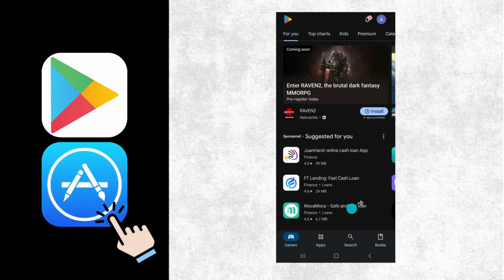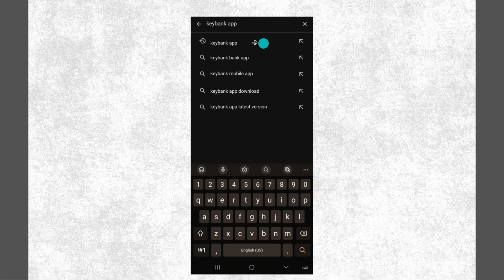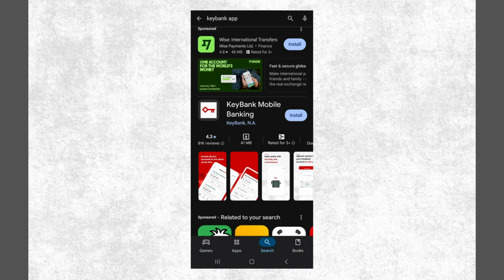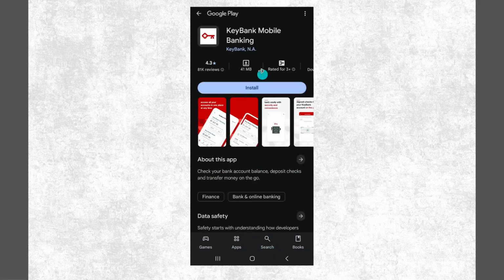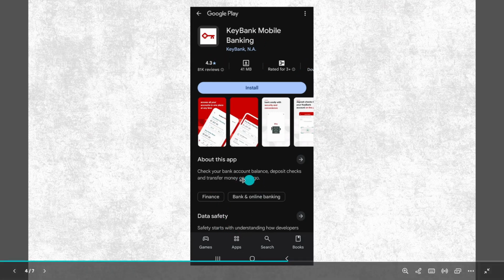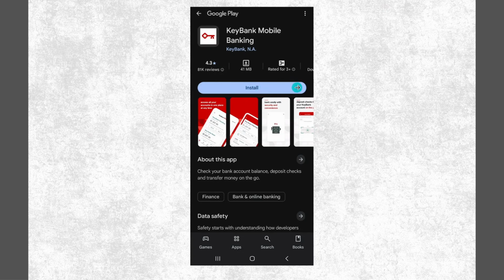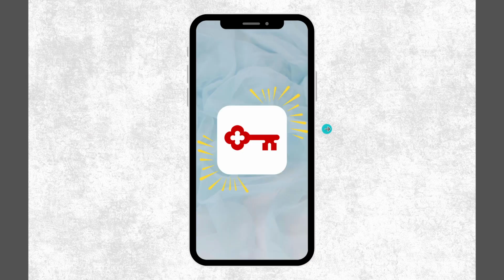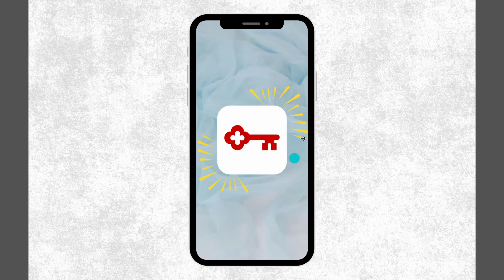How to Download the KeyBank Mobile App – Step-by-Step Installation Guide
Looking to manage your KeyBank accounts easily from your phone? In this tutorial, we’ll walk you through the step-by-step process of downloading and installing the KeyBank Mobile app on both iPhone (iOS) and Android devices.

✅ In this video, you’ll learn:

Where to find the official KeyBank Mobile app (App Store & Google Play)

Tips for logging in and setting up your account

Quick troubleshooting if the app won’t download or install

📲 With the KeyBank Mobile app, you can securely check balances, transfer funds, pay bills, deposit checks, and manage your accounts anytime, anywhere.